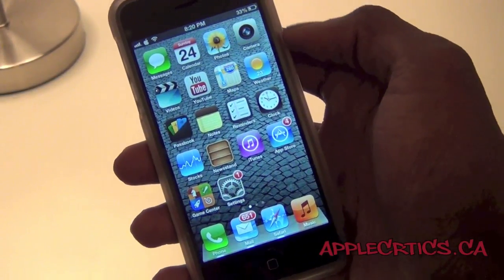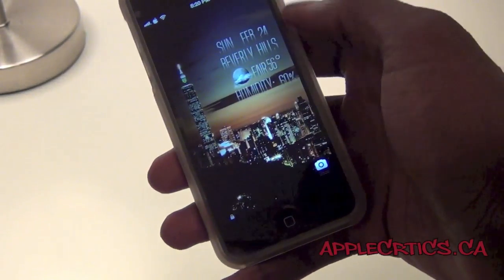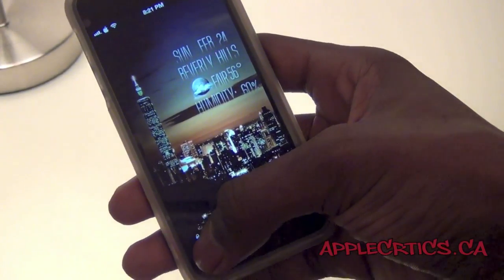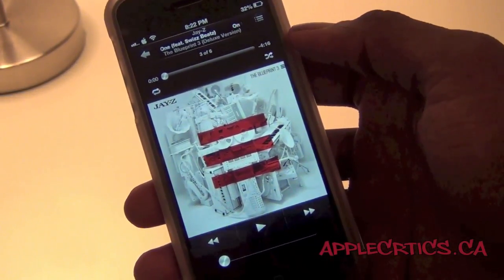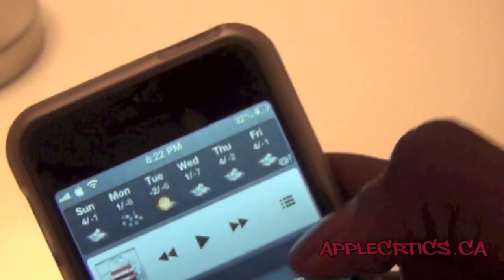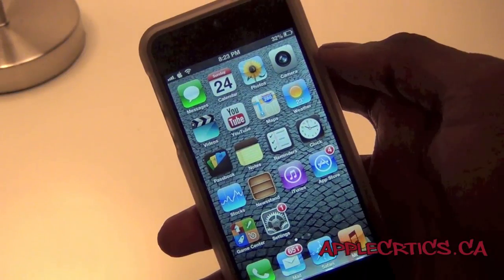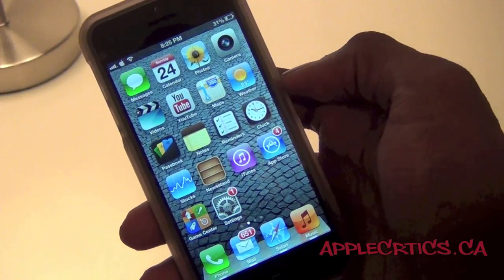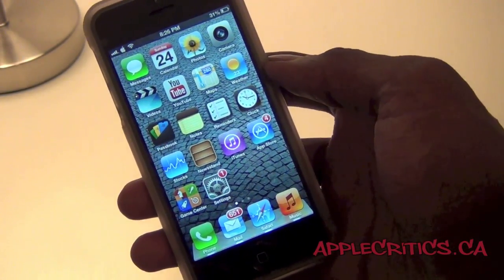What's On My Jailbroken iPhone 5? Top New Jailbreak Tweaks For iOS 6 / 6.1.2 / 6.1